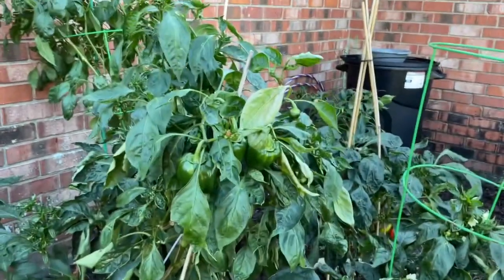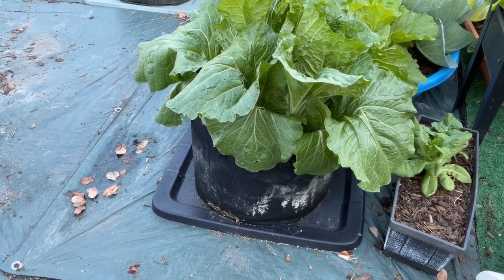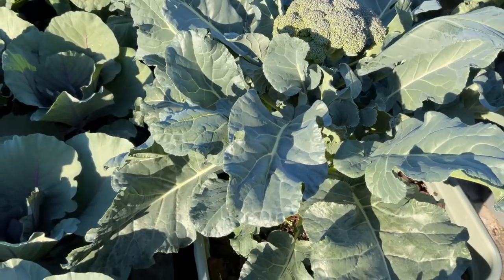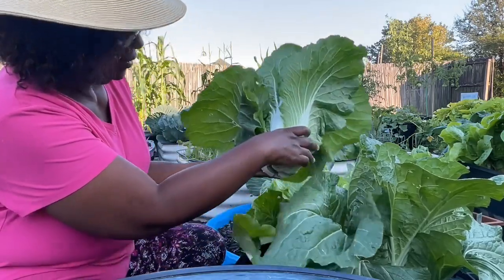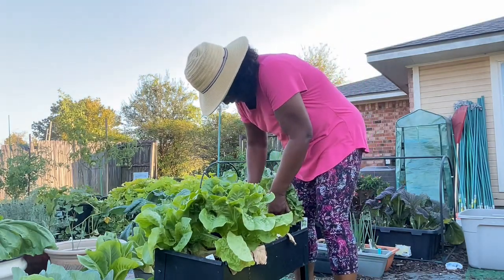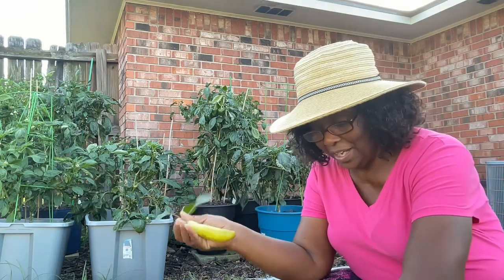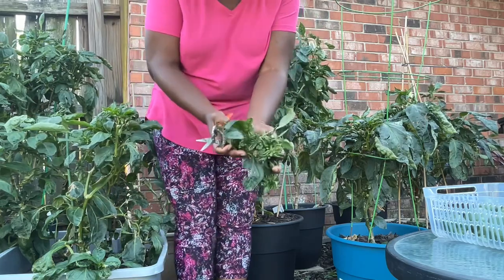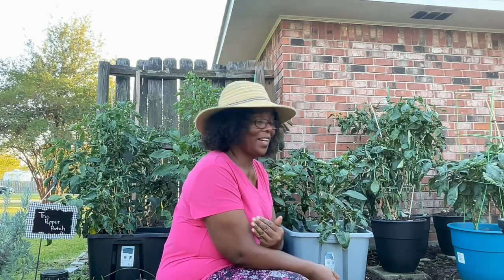Harvesting my first broccoli crowns of the season and much more